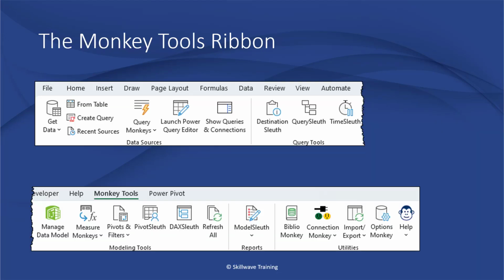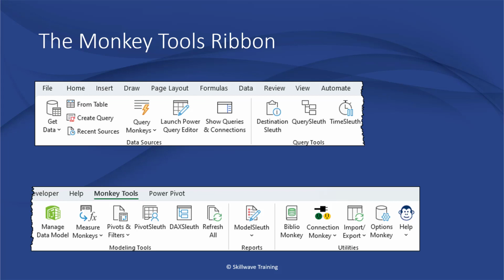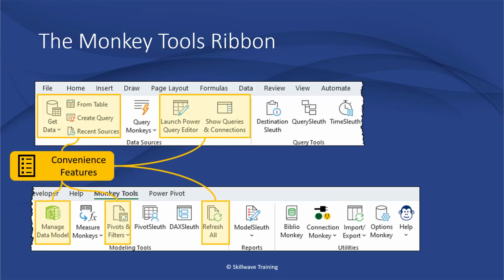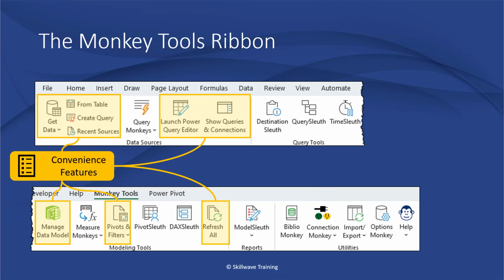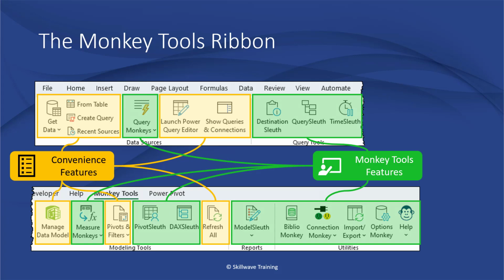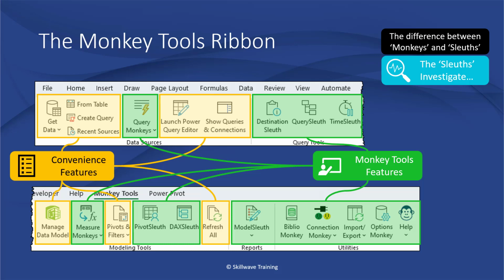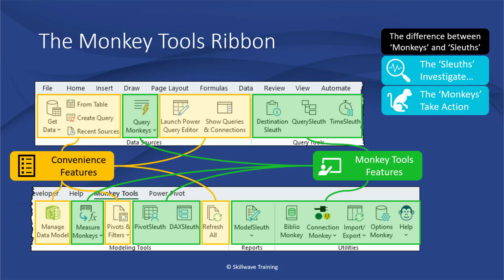Using Monkey Tools - Key Background - Monkeys and Sleuths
When you install Monkey Tools, you get a new ribbon Tab in your Excel application. But what is on it?  In this video we will introduce you to the Monkey Tools we will introduce you to the ribbon, discuss the difference between "Convenience" and "Monkey Tools" features, and break down the different job roles our Monkeys and Sleuths play in the tool.